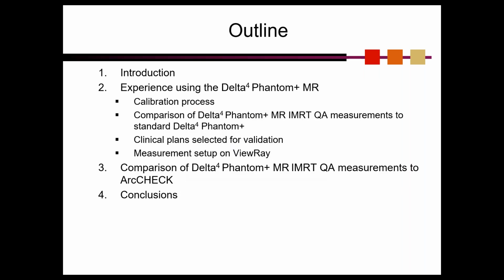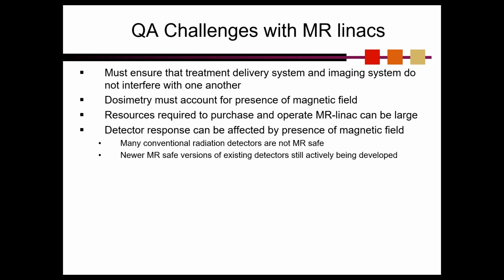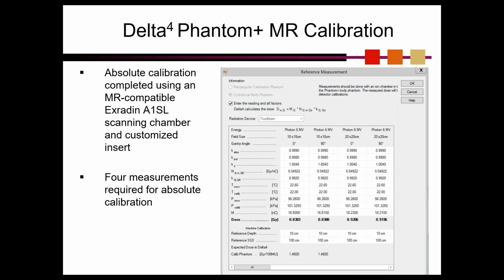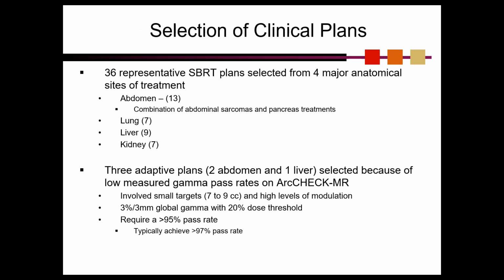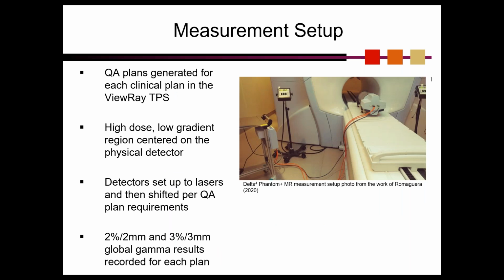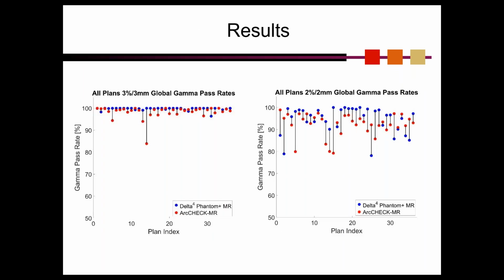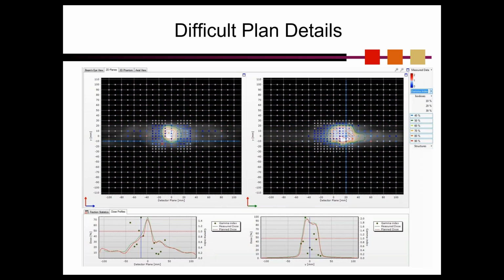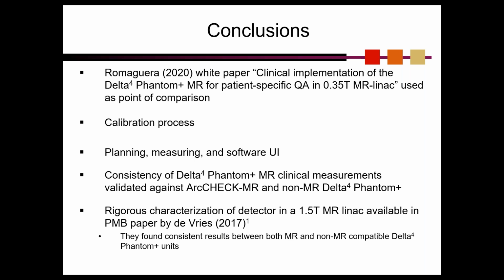Validation of the Delta4 Phantom+ MR for MR guided radiotherapy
In this webinar, presented by Dr. Vimal Desai, Ph.D. at the University of Wisconsin Department of Human Oncology, you will learn about the use and results of the Delta4 Phantom+ MR when doing QA in a 0.35 Tesla MR-linac. The results are also compared to those previously measured using an ArcCHECK-MR device.